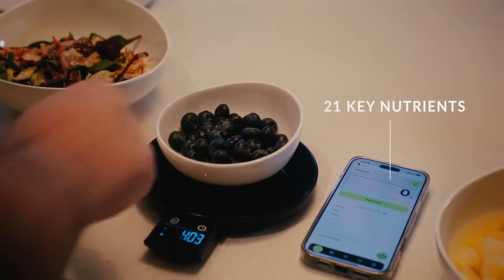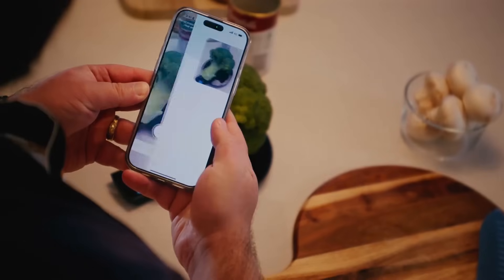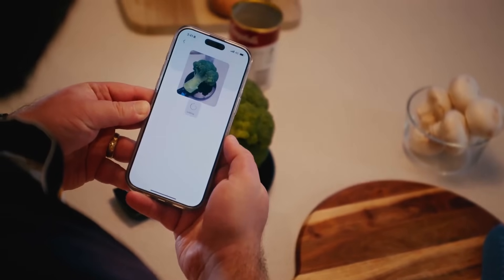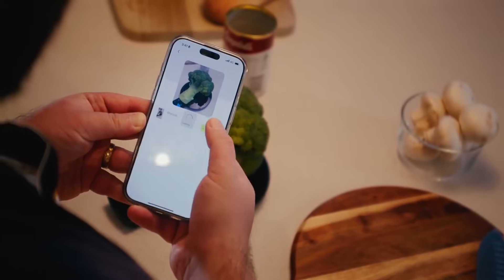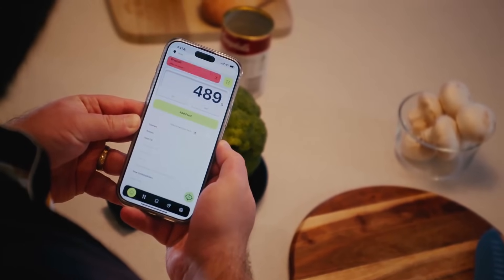A Kickstarter Project We Love: ULTREAN - World's First AI-Powered Nutrition Scale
ULTREAN - World's First AI-Powered Nutrition Scale
A Project We Love: ULTREAN - World's First AI-Powered Nutrition Scale